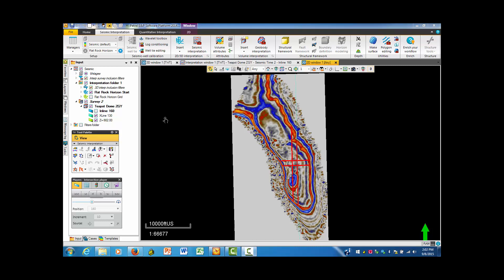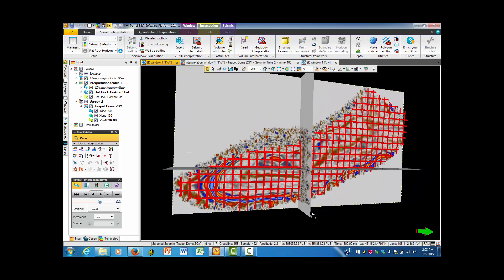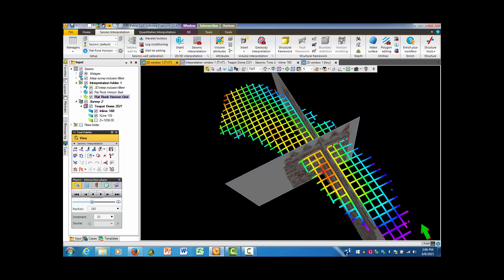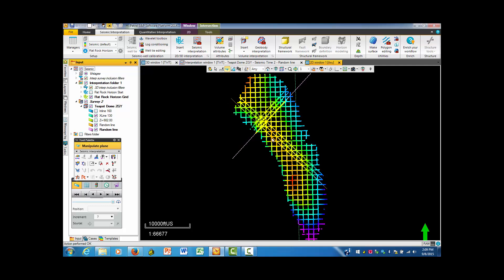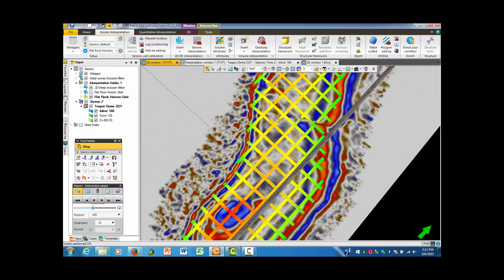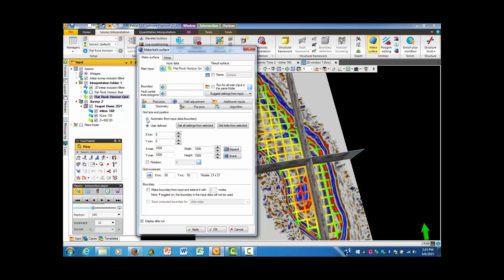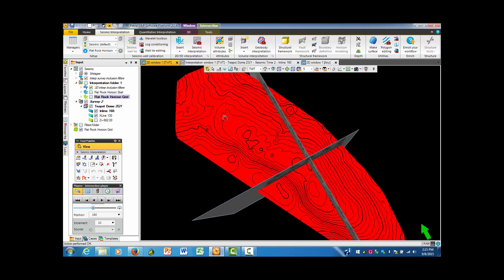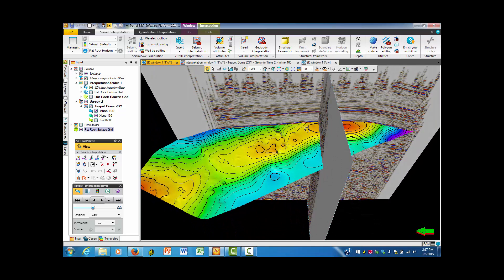ESCI 558 Horizons_2